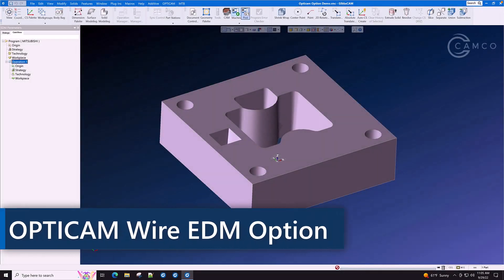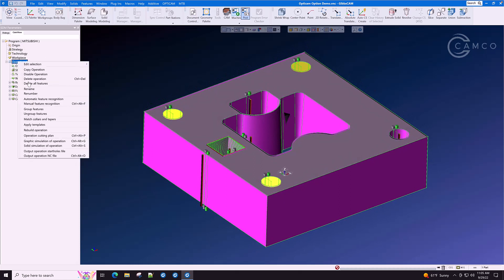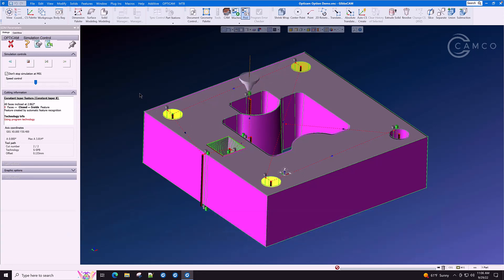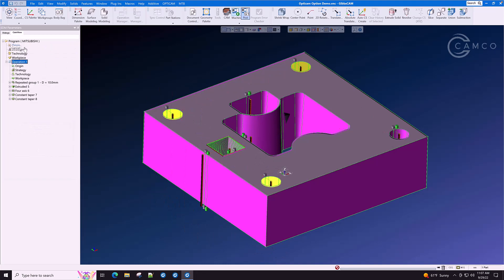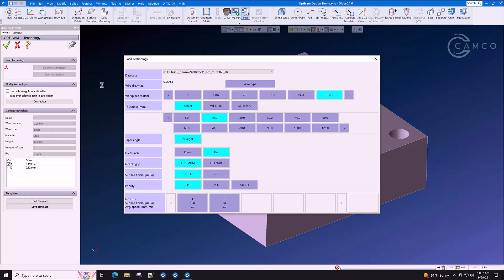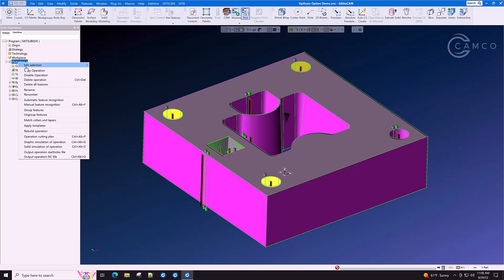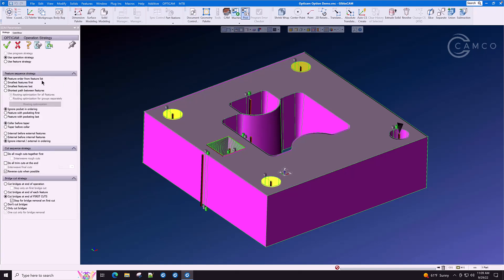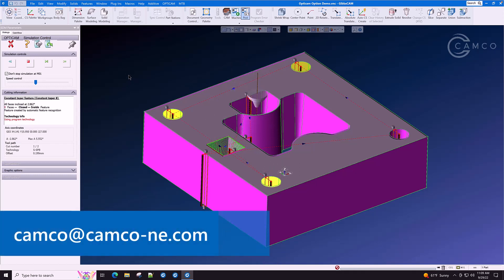GibbsCAM OPTICAM Wire EDM Option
GibbsCAM Wire EDM, powered by OPTICAM, is a powerful, proven, high-end solution to handle all your Wire EDM needs. It includes comprehensive feature recognition and solids machining capabilities, toolpath rendering and simulation, a detailed technology database, and post processors for all major wire EDMs.